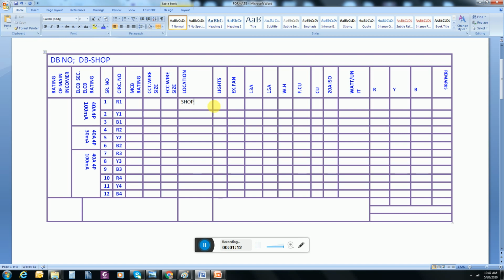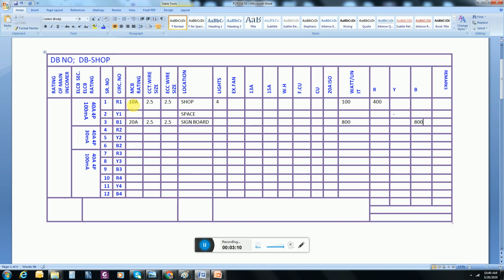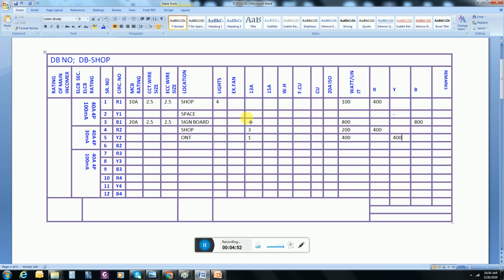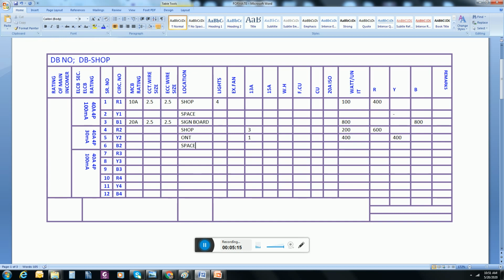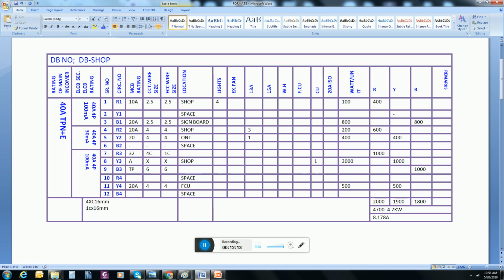ELECTRICAL LOAD DISTRIBUTION SCHEDULE FOR A SHOP, BUILDING DESIGNING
Load Sheduling of a shop , How we can make a load shedule for shop, load division , Three phase system ,  Electrical distribution board DB